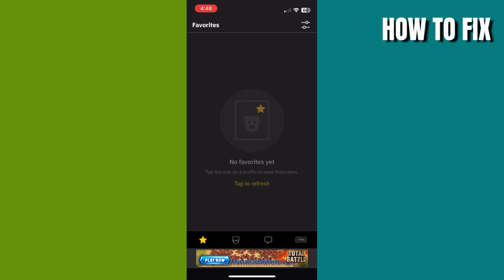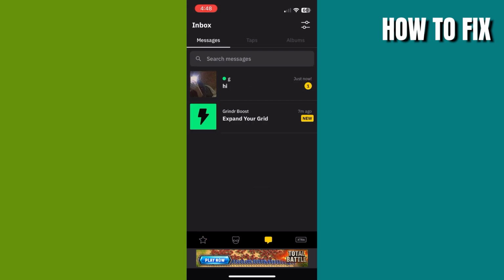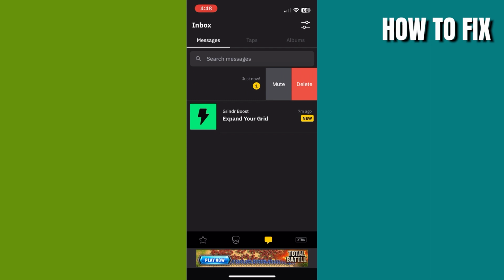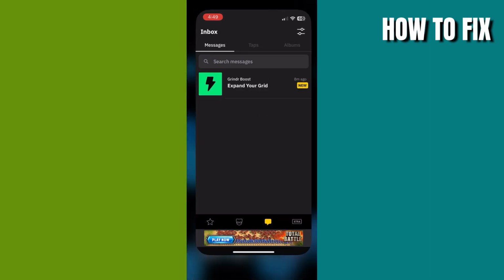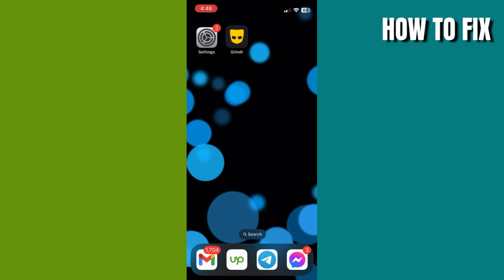How to Delete Messages on Grindr 2024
How to Delete Messages on Grindr

"Navigate the world of dating apps seamlessly with our guide on 'How to Delete Messages on Grindr.' Whether you're using iOS or Android, our step-by-step tutorial covers the process of efficiently managing your Grindr conversations.

Discover how to delete individual messages, entire conversations, or even your Grindr account for a fresh start. Stay in control of your dating app experience by learning how to clear chat history and declutter your Grindr inbox.

Join us as we demystify the process of managing messages on Grindr, offering valuable insights for users seeking a more organized and streamlined dating app experience. Let's make your digital connections even more enjoyable with simple yet effective tweaks on Grindr!"